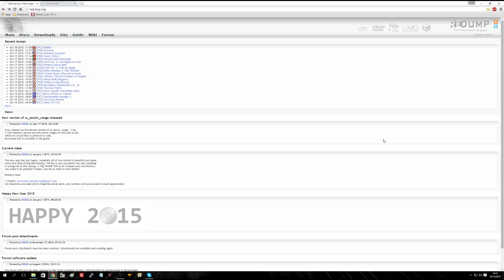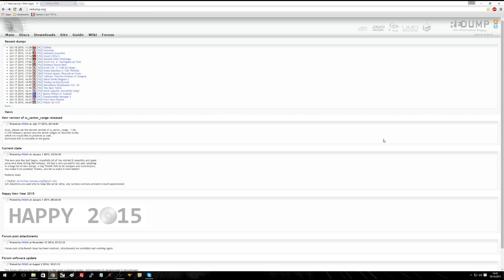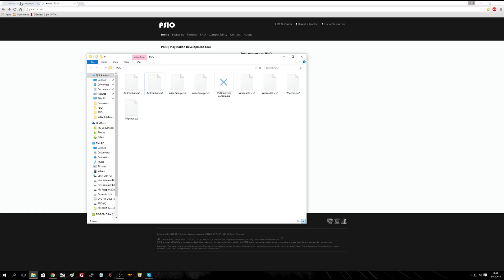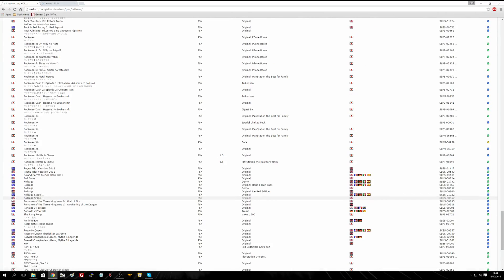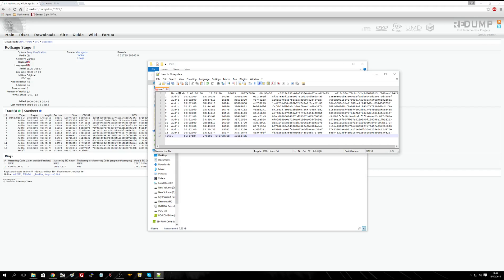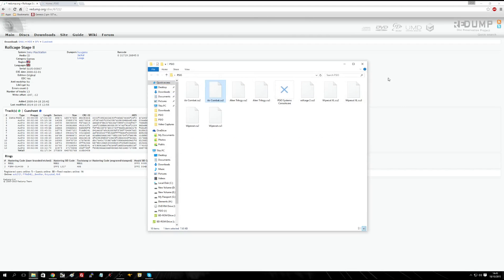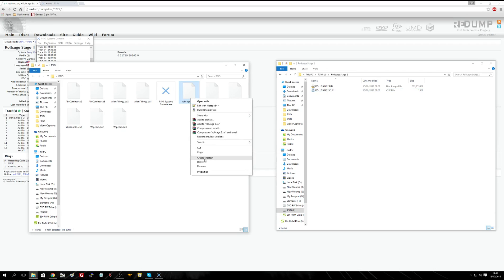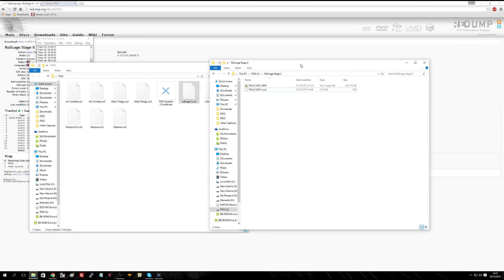PSIO. Converting PlayStation CD Audio (Cue Sheet) Games To Cu2 Format.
Here you can find a complete list of all PS1 games that had CD audio tracks.